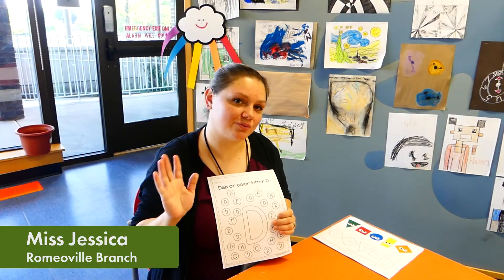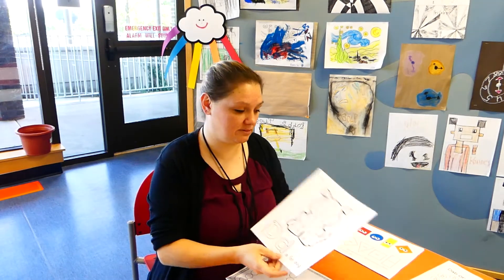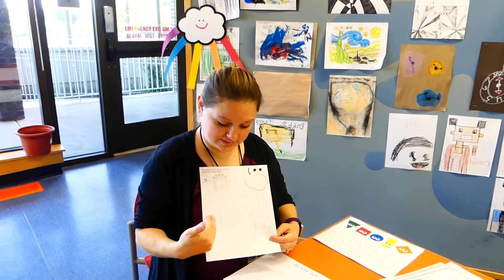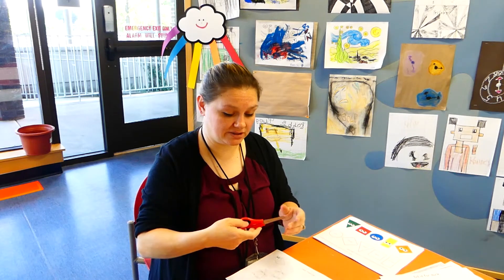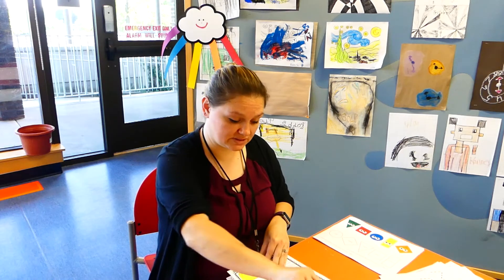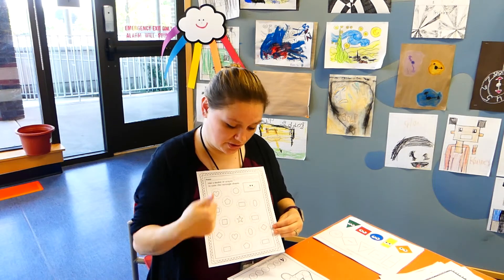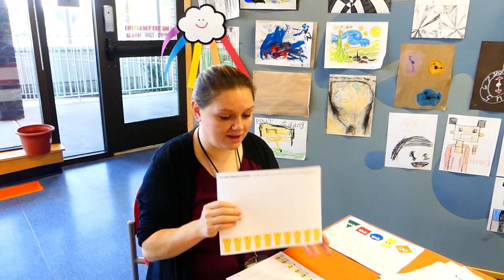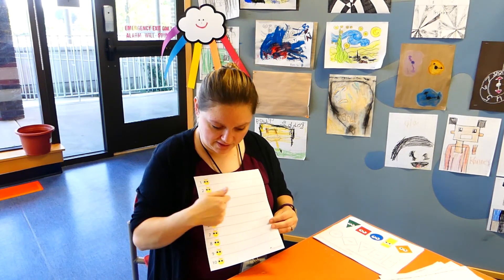Jump Start: Week 4 Letter D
The Jump Start is a program that promotes the school readiness of children from age’s three to five. This program will help by enhancing their cognitive, social, and emotional development. The Jump Start program provides a learning environment that supports children's growth in many areas such as language, literacy, and social and emotional development.

This program has now been moved to virtual programming. Each week we will have a packet created for you to pick up and work on with your child at home. There will also be links and a video for additional packet assistance. Please make sure to pick up the packet in the Children's department at any White Oak Library District Branch.

This weeks color is Yellow. Find the Yelllow song and other songs we sing during Jump Start below:

*The White Oak Library District does not own the rights to any of the attached songs*